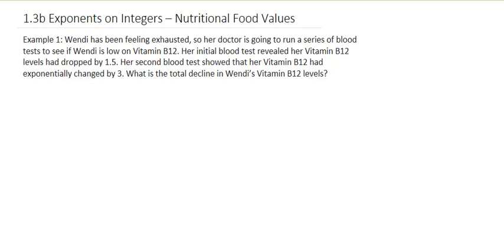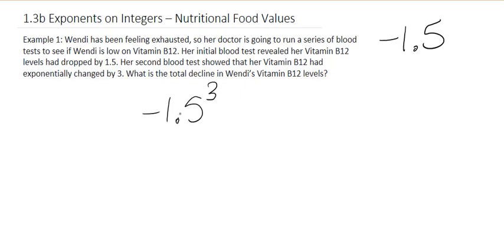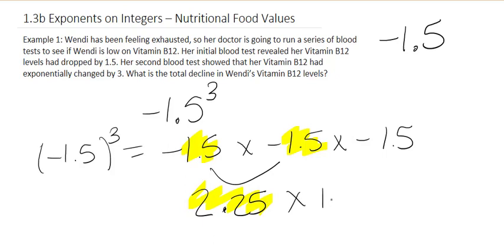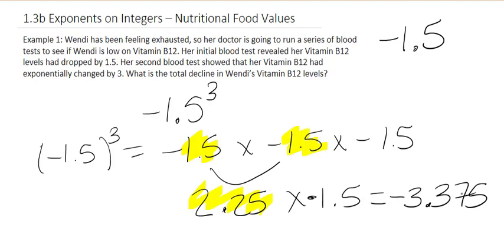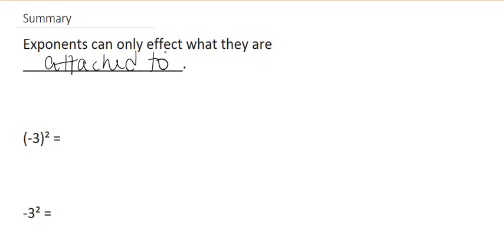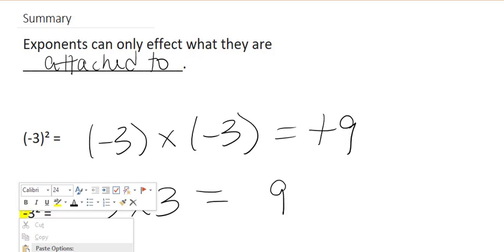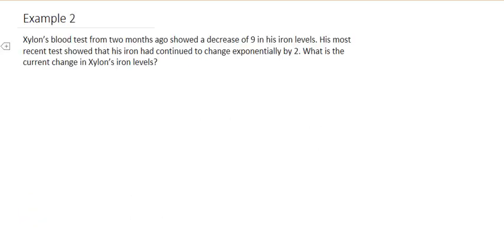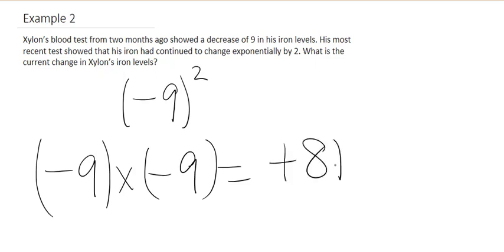MAP 117- MA- 1.3b Exponents